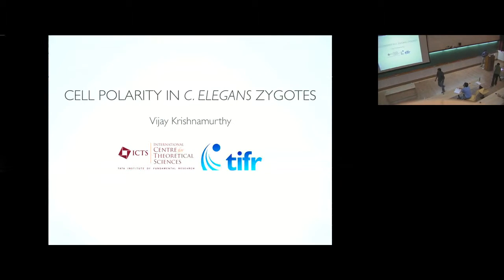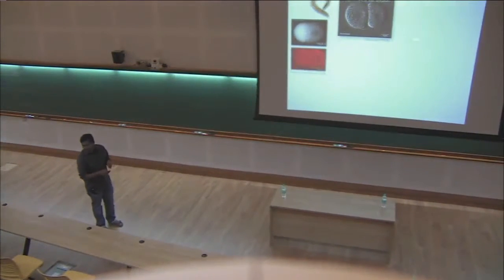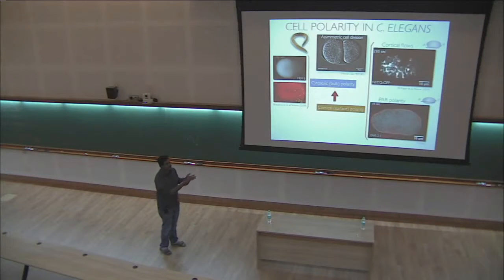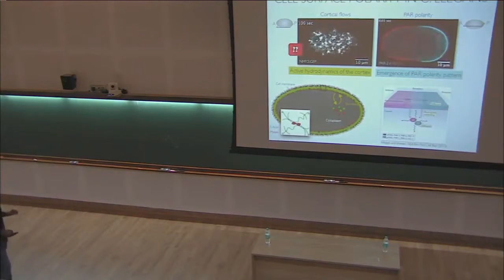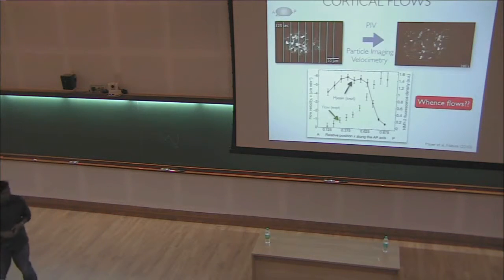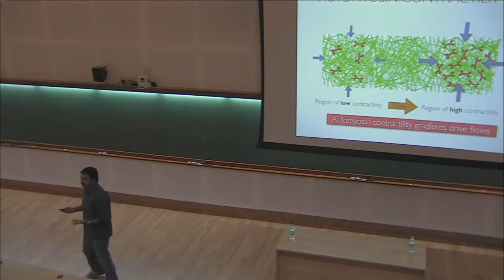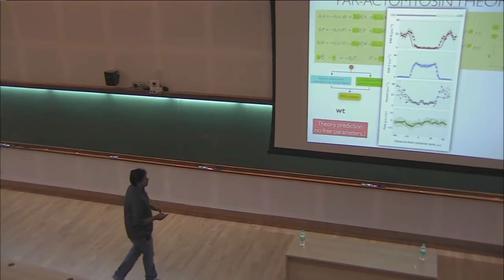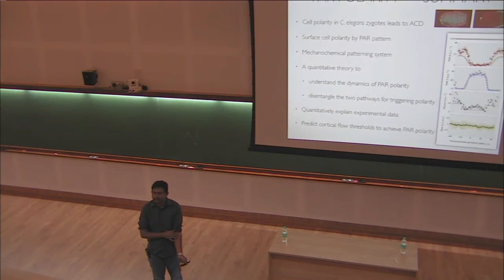Scale Invariance in Biological Patterns by Vijaykumar Krishnamurthy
1) General and mathematical aspects

3) Quantum fluids and condensed matter

4) Disordered and glassy systems

8) Interdisciplinary and complex systems
Category
Science & Technology

0:00:00 Start
0:00:03 Scale Invariance in Biological Patterns
0:00:17 CELL POLARITY IN C. ELEGANS
0:09:38 PAR POLARITY IN C. ELEGANS
0:10:26 PAR POLARITY IN C. ELEC
0:11:11 PAR POLARITY IN C. ELEGAN
0:11:24 DATA ACQUISITION
0:11:35 PAR-ACTOMYOSIN SYSTEM : DA
0:11:56 IMAGE ANALYSIS WORKFI
0:12:29 PAR-ACTOMYOSIN SYSTEM
0:12:58 CONSTANT TOTAL AMOUNT
0:13:04 PAR-ACTOMYOSIN THE
0:14:09 PAR-ACTOMYOSIN THEOF
0:14:37 PHASE DIAGRAM OF PAR SYS
0:15:03 Enrico Fermi